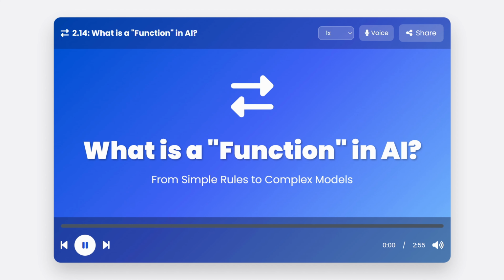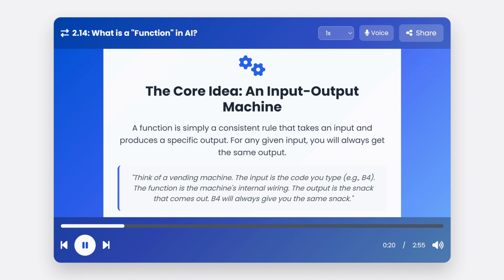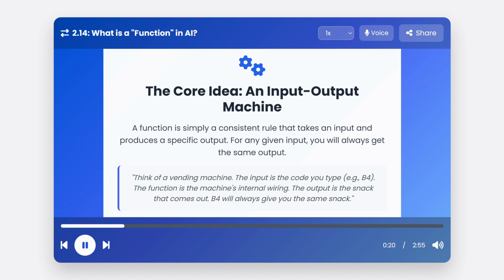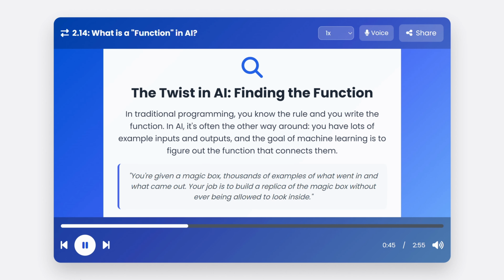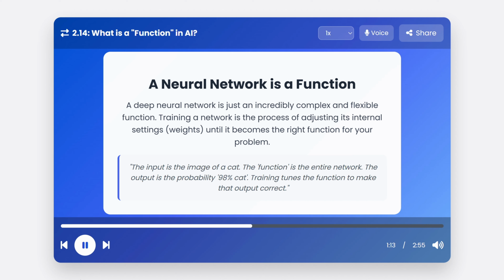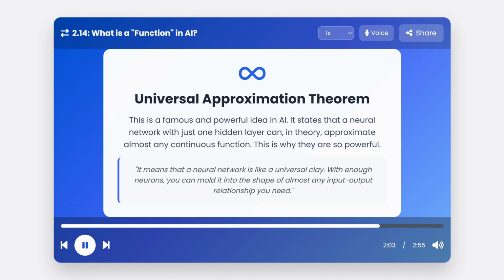2.14 What is a Function in AI? From Simple Rules to Neural Networks Explained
Part 14/25:  What is a Function in AI? From Simple Rules to Neural Networks Explained

In this essential lesson from our math journey, we demystify the concept of "functions" in artificial intelligence. While we've used this term frequently, today we'll explore what it truly means in the context of AI and machine learning.

Starting with the fundamental definition of a function as an input-output machine, we use the analogy of a vending machine to illustrate this core concept. Then we dive into the crucial difference between traditional programming (where humans write the rules) and machine learning (where computers discover the rules from data).

Discover how neural networks are essentially complex, flexible functions that learn through training, and why the Universal Approximation Theorem makes neural networks so incredibly powerful. By the end of this video, you'll understand how functions operate at every level of AI systems, from the overall model down to individual neuron activation functions.

This conceptual framework transforms how you view AI - from mysterious "black boxes" to sophisticated mathematical machines designed to map inputs to outputs. Perfect for anyone building their foundation in AI and machine learning!

Next in our series: We'll explore two essential functions used throughout AI - Logarithms and Exponents.

Playlist 2: The Math Behind the Magic
This playlist demystifies the essential mathematical concepts that power AI algorithms. A solid foundation here will make understanding complex models much easier.